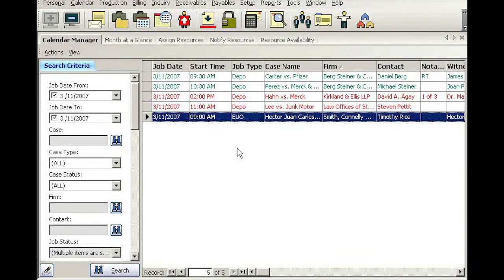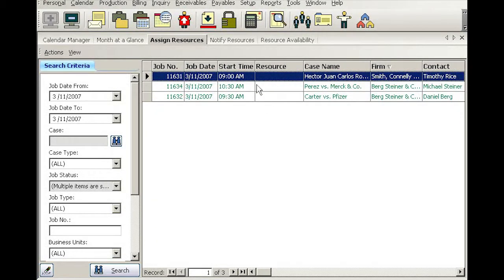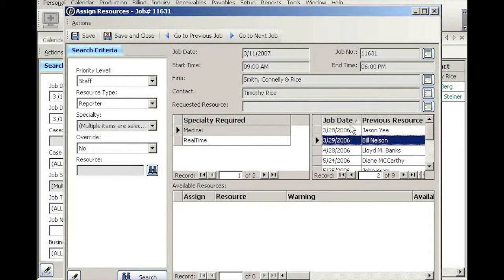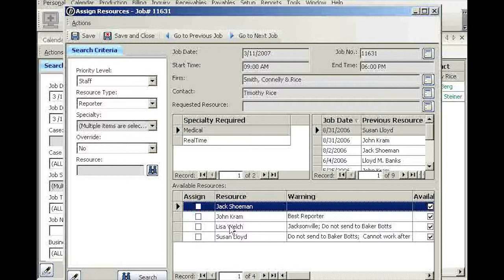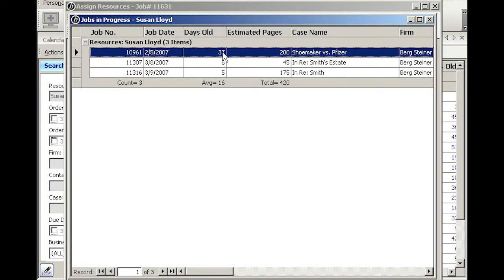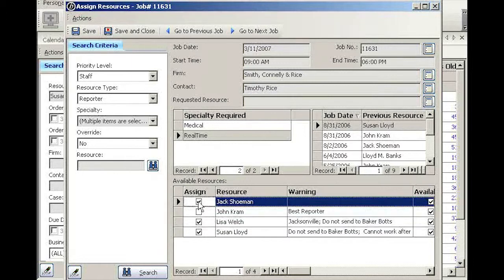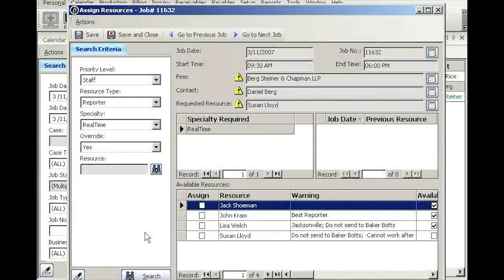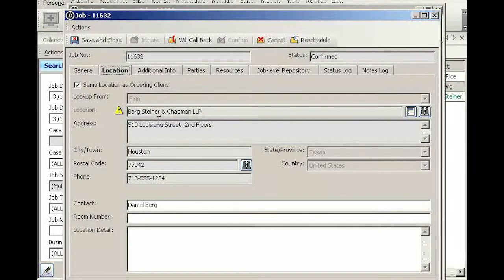Assign Resources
Use Assign Resources function to assign available resources that fit each job's criteria. View each resource's Jobs In Progress & their job history. Assign multiple resources to one job, override system to assign resources manually, and view job info.